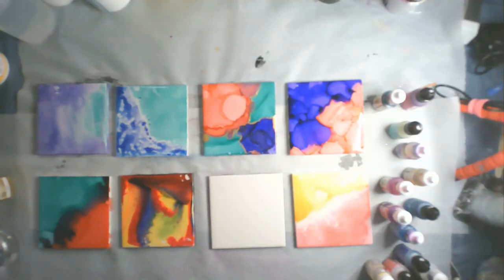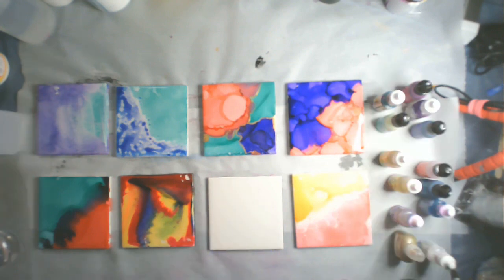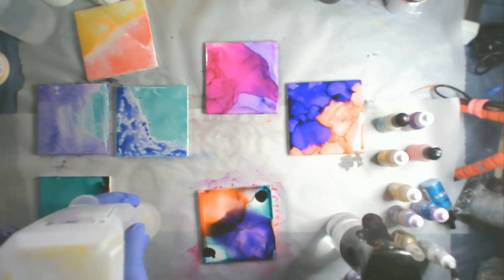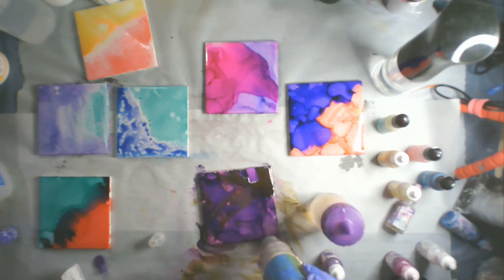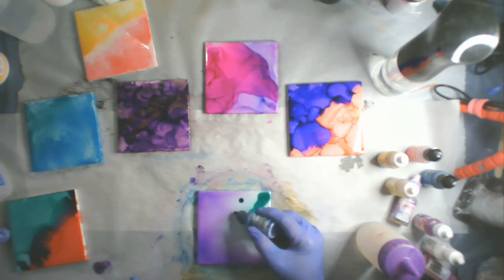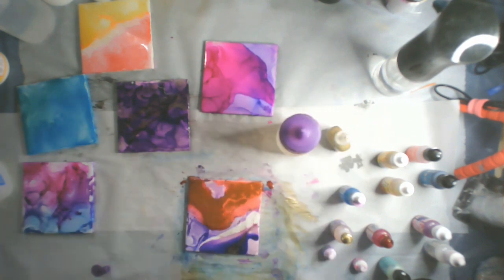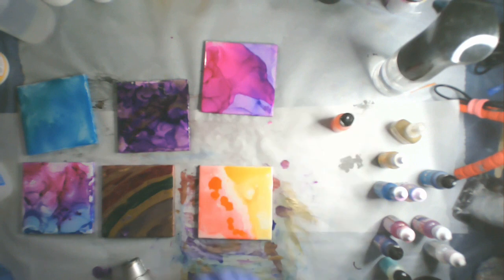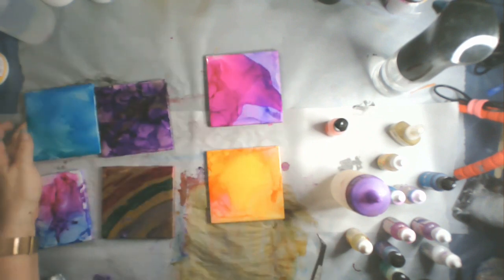Alcohol Inks + 4x4 Ceramic Tiles + Resin = Really Cool Coasters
Math lesson in Art.  Alcohol Inks + 4x4 Ceramic Tiles + Resin = Really Cool Coasters

I am reworking these tiles as I wasn't happy with the way they turned out. Using Pinata and Ranger Inks mixed with 91% Alcohol. Next step adding the resin and cork backs and Voila! Coasters

YT100Challenge Video #84 of 100